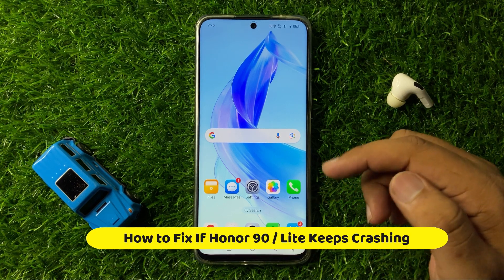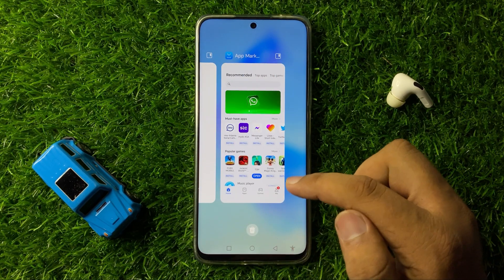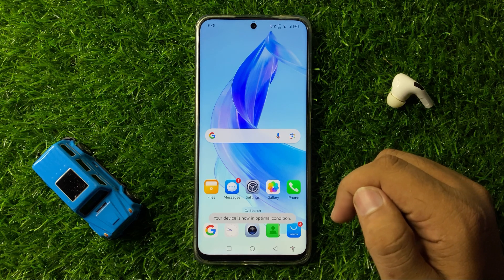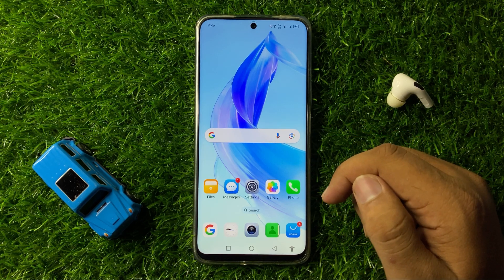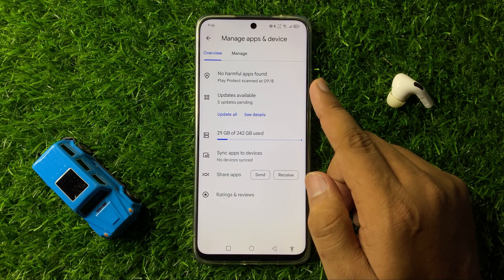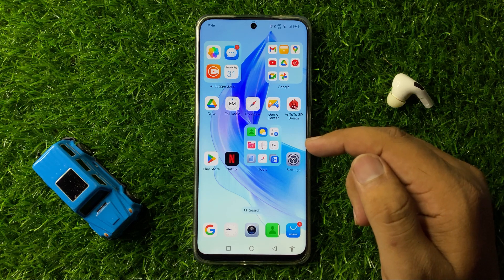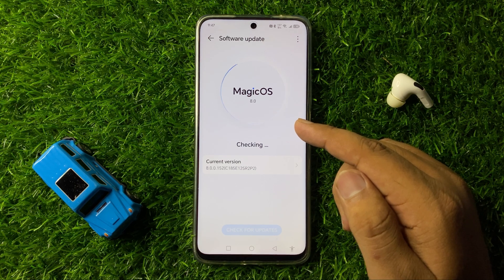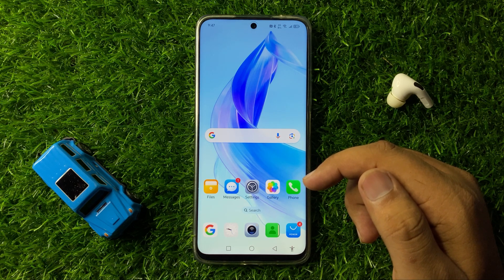How to Fix If Honor 90 / Lite Keeps Crashing